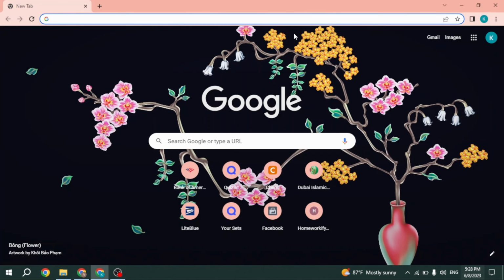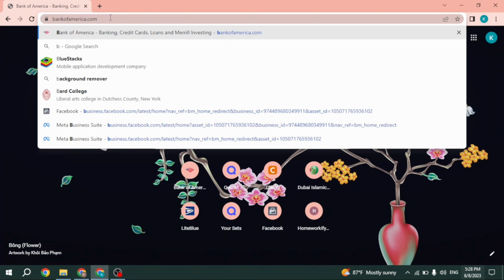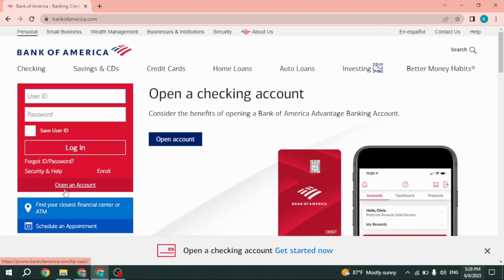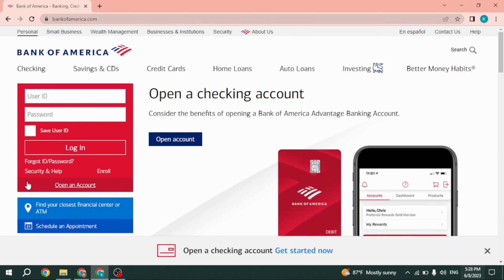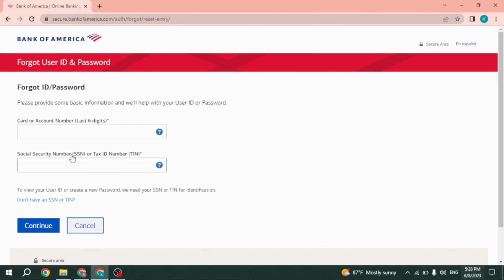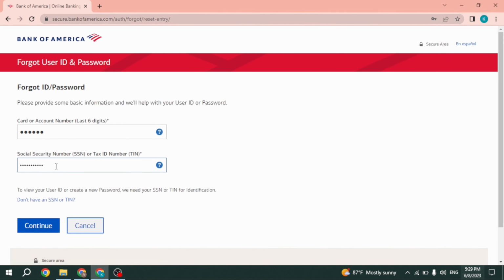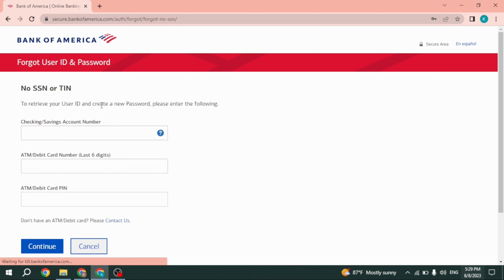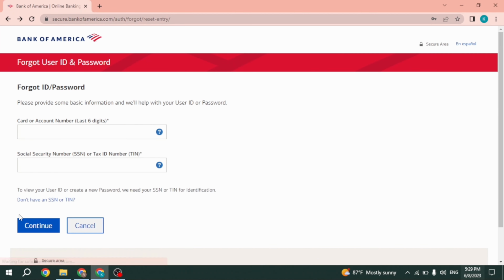How To Reset Bank of America Online Banking Password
In this tutorial, we'll provide you with a step-by-step guide on how to reset your Bank of America online banking password and regain access to your account. We'll cover everything from accessing the Bank of America website to verifying your identity and setting up a new password.

👋 Welcome to Create Login And Delete! In this video, we'll show you how to reset your Bank of America online banking password. If you're a Bank of America customer and have forgotten your online banking password or need to reset it for any reason, then this tutorial is perfect for you.

📱 Timestamps:

0:00 - Introduction
0:05 - Accessing the Bank of America Website
0:10 - Steps To Reset Bank of America Online Banking Password